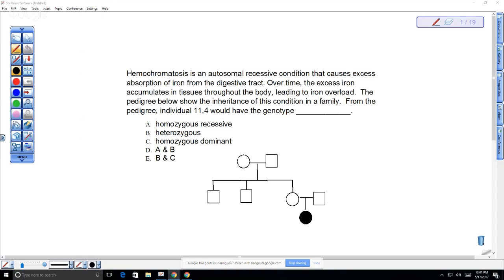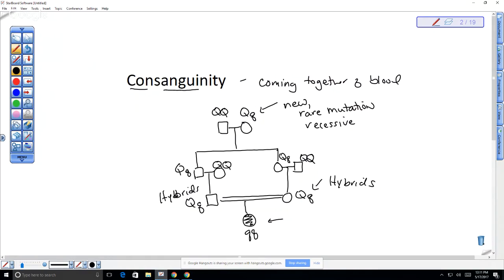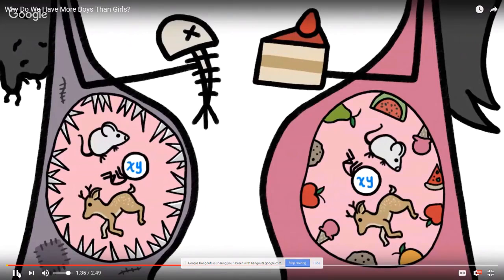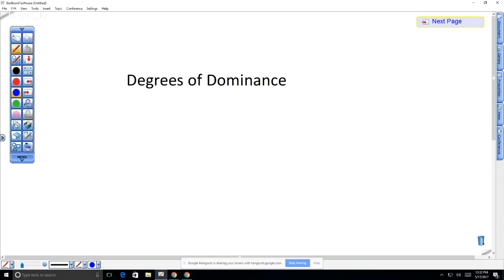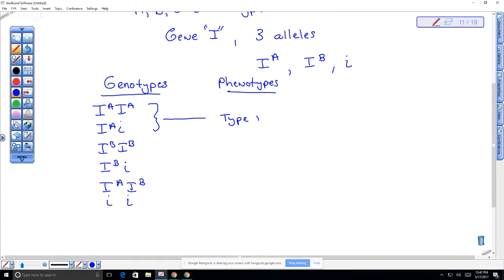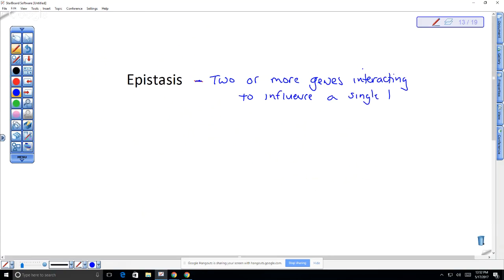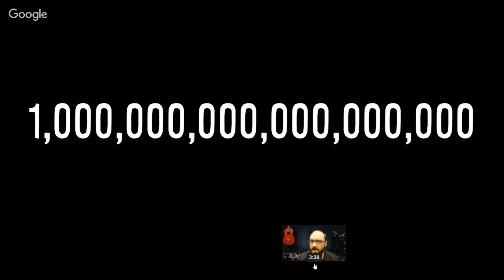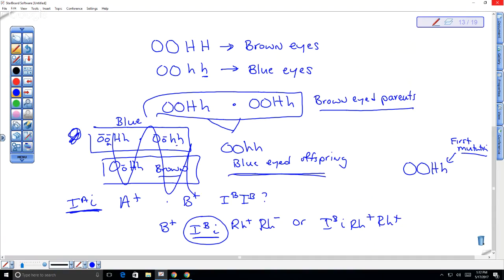BI 112: Genetics Cont.